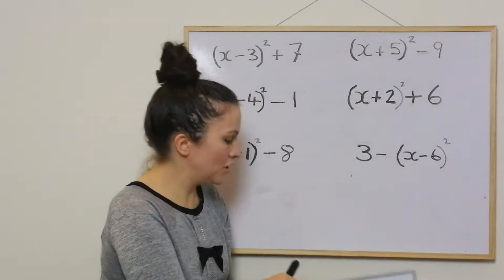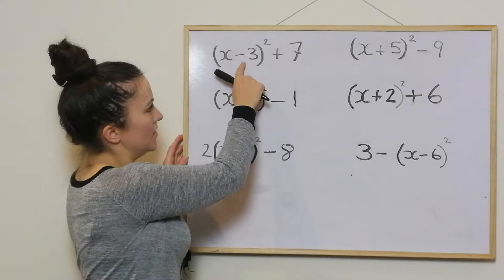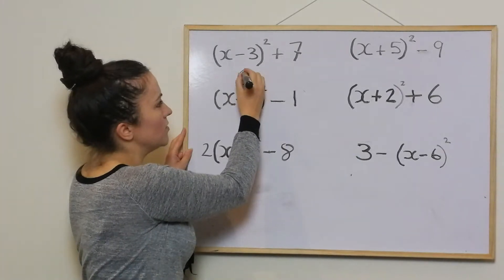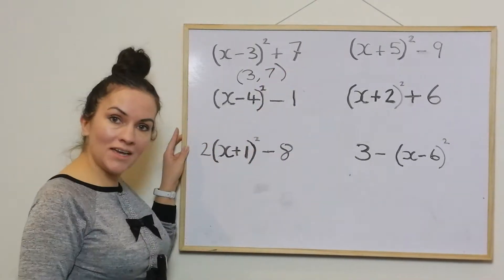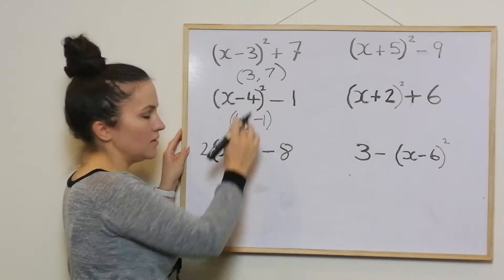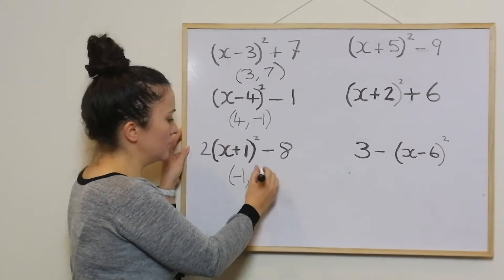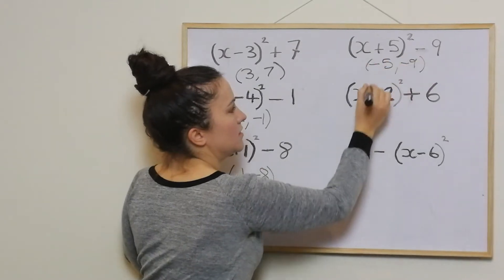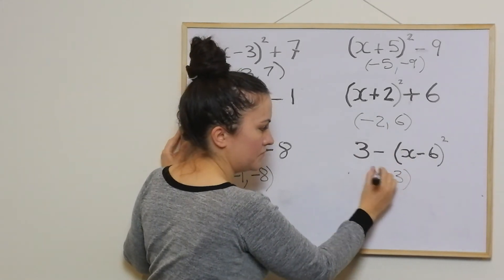Parabolas in 1 minute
Finding the Turning Point easily